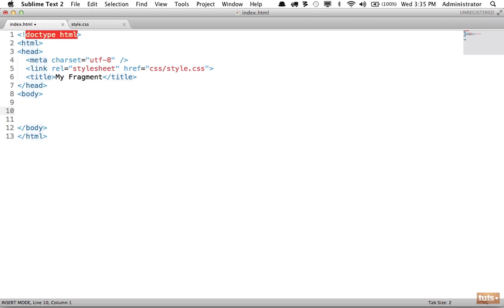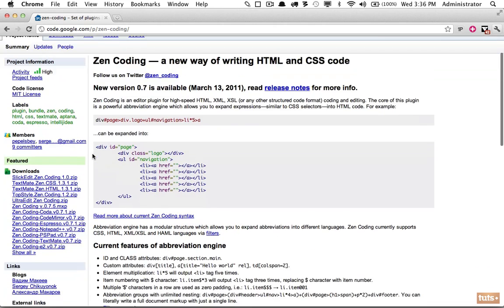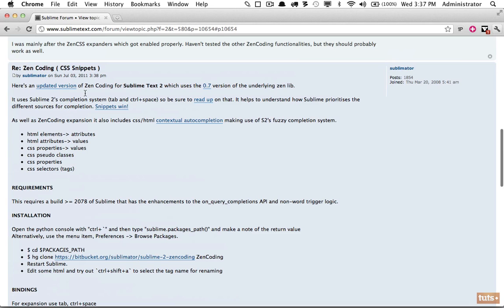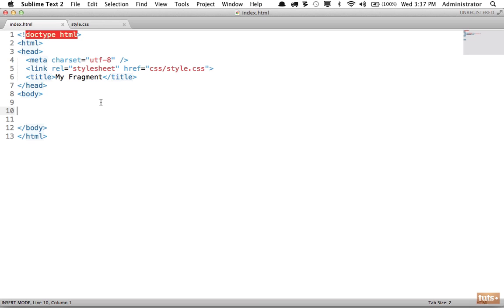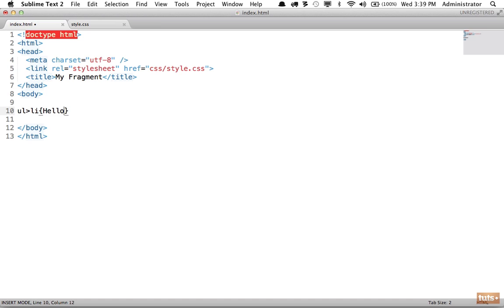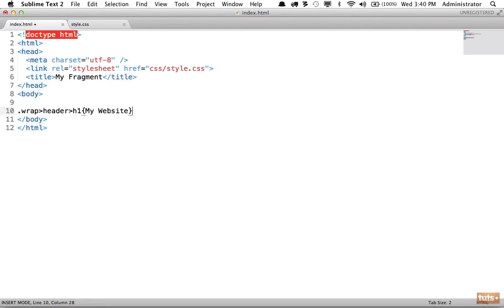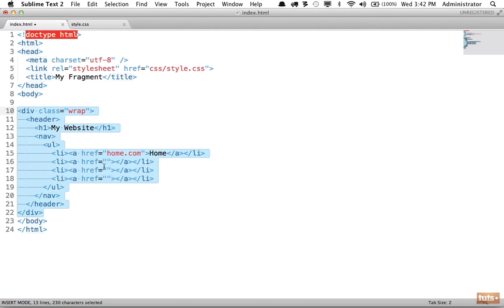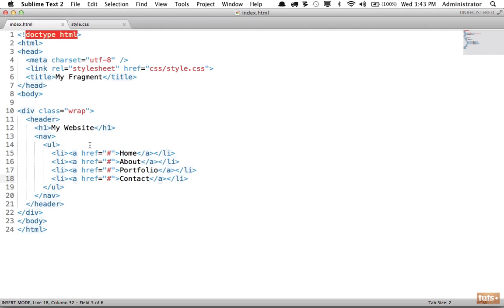Day 23 Zen Coding